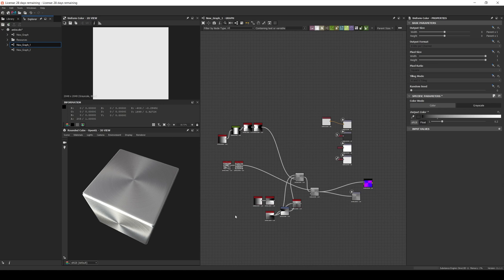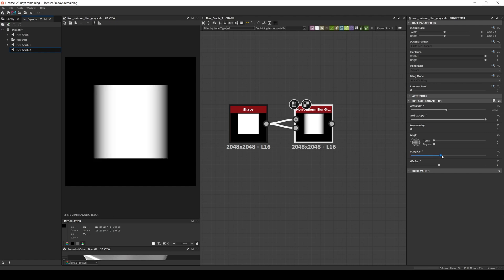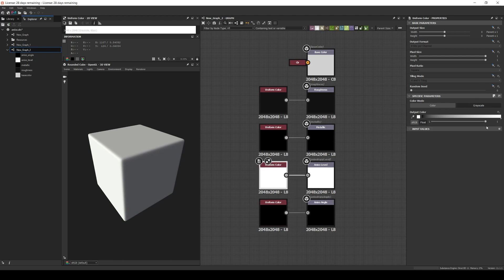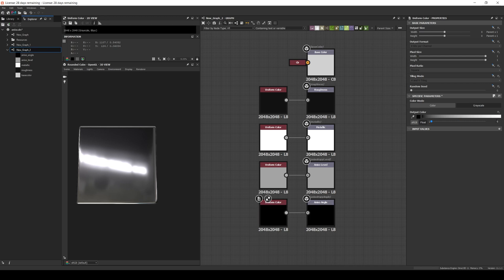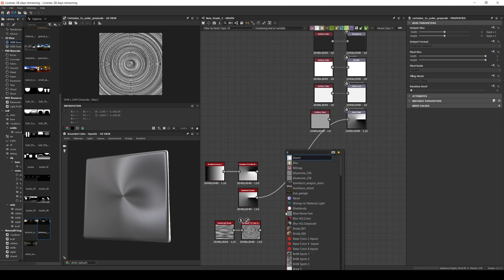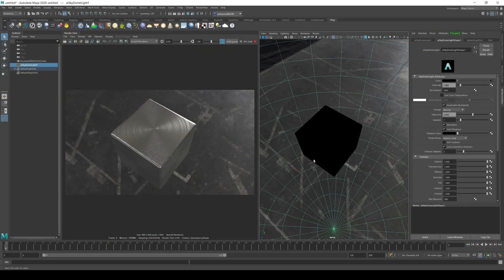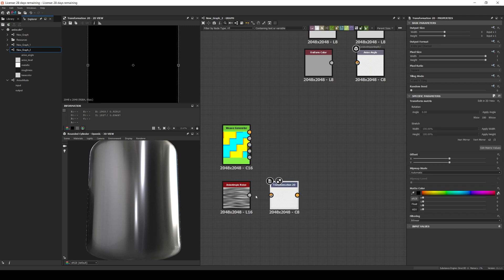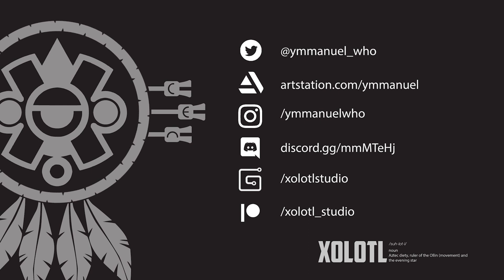Understanding Anisotropy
On this video I made quick guide on to understand what is Anisotropy and how it can help you to "bend the light" when you are creating materials and textures. It is a really interesting effect that works terrifically well with you are complementing how roughness makes details pop.

⯈ TIMESTAMPS
00:00 Intro
00:37 Understanding what Anisotropy is
02:03 Anisotropy in a PBR basic material setting
04:42 A quick note on UV orientation
04:55 Summary of the elements needed when using Anisotropy
05:15 Anisotropy Angles
06:43 Example 01: Radial Anisotropy
09:25 Extra: Anisotropy in Cycles (Blender)
09:32 Extra: Anisotropy in Arnold (Maya)
09:40 Extra: Anisotropy in Vray (Maya)
09:51 Extra: Anisotropy in Modo
10:14 Example 02: Damascus Steel
10:14 Example 03: Carbon Fiber
12:58 MIN CONTEST (Details Below)
13:12 Outro

I'll give you one of the products on my Gumroad store for free. so GOOD LUCK!

⯈ ABOUT
Whenever I feel like I can help peers with stuff that I have struggled before I am more than happy to share some of the shortcomings I've identified in my process and how I managed (or tried) to overcome them. This videos are meant to help anyone willing to listen some of the tips and tricks I've found in CGI. Hope you guys enjoy it!